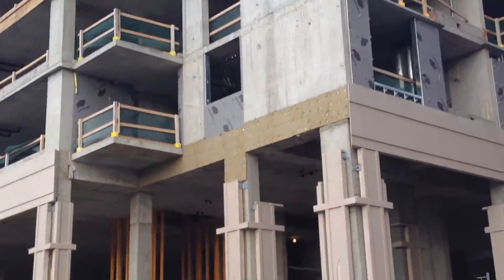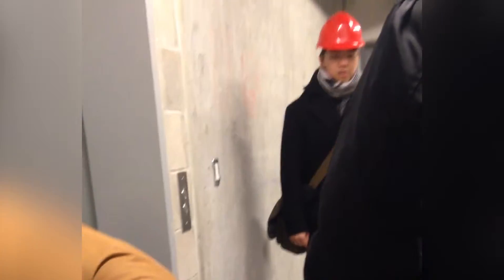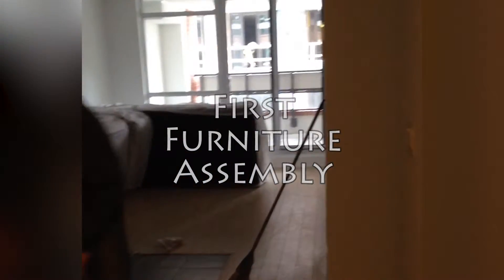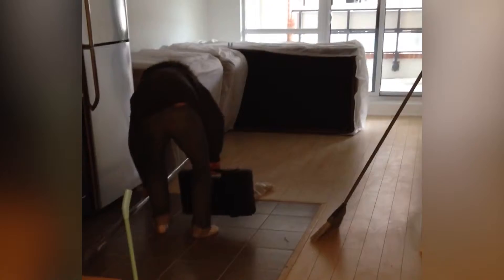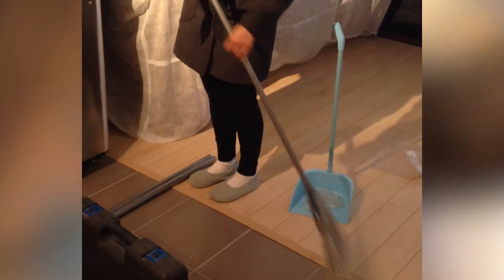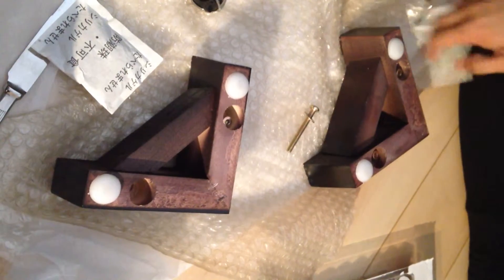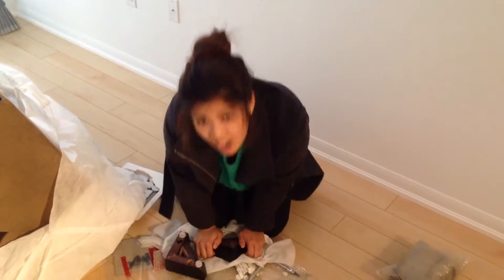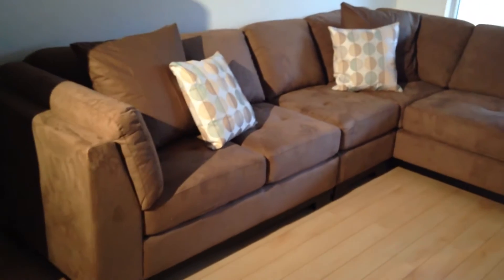Before / After The Condo Move In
2 videos in 1, not a bad deal. Here you will follows us before and after the condo move-in. A quick glimpse of what its like to perform a pre-inspection for a condominium, and how we assemble our first sofa furniture.

For any new real estate property you will want to attend your pre-inspection. Not only will you get a chance to check out your new crib, but also ensure it meets your expectation... cause you will be living in it eventually. Though we couldn't provide clips inside our crib, you can check the finishing and take a tour @ Following that we take in our first furniture. The best part of all this is in the end we realize how much we accomplished to be able to purchase all these on our own. We are truly blessed, and thank all our love ones.

| Create | Live | Love |

OTHER VIDEOS WORTH CHECKING OUT!

-- COMING SOON
-- COMING SOON